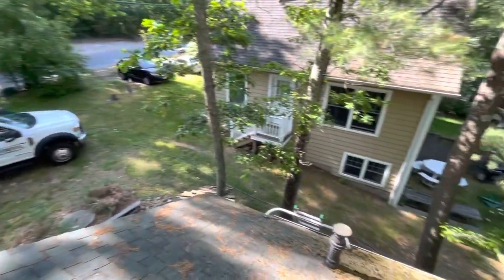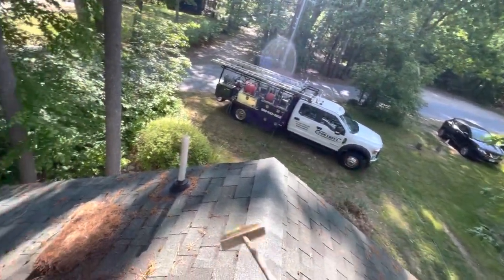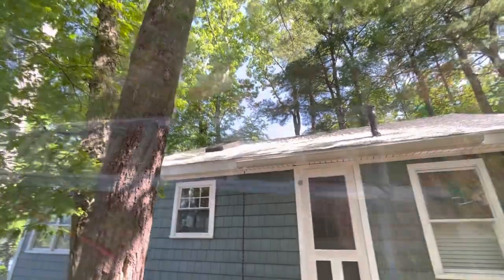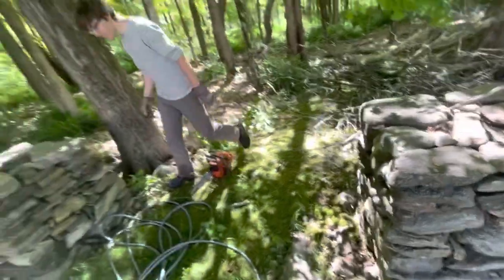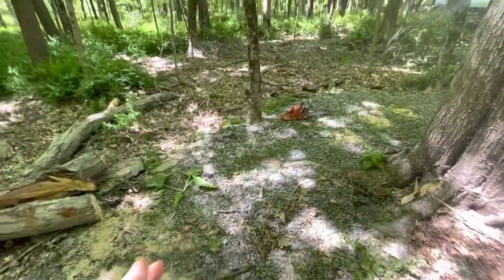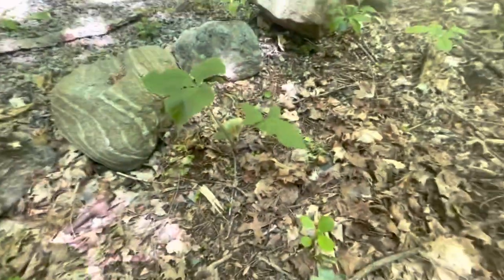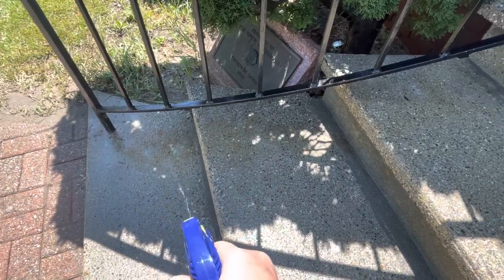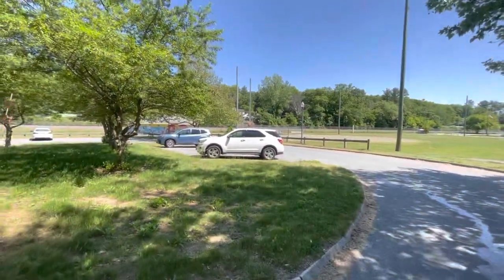Red Gun = RB65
RB65 is rated for 16 gpm.